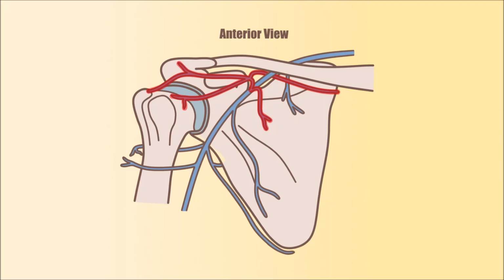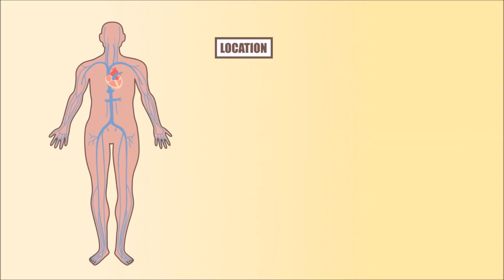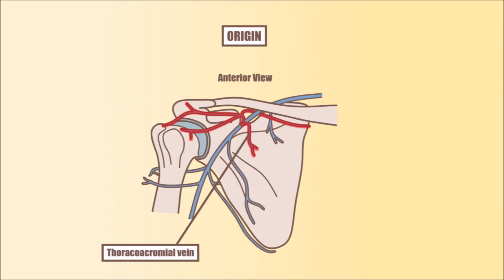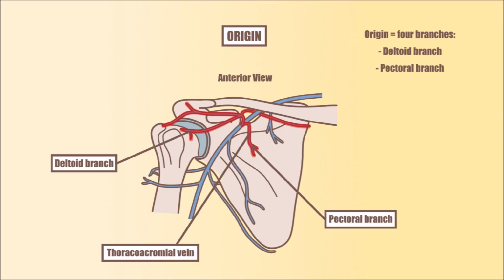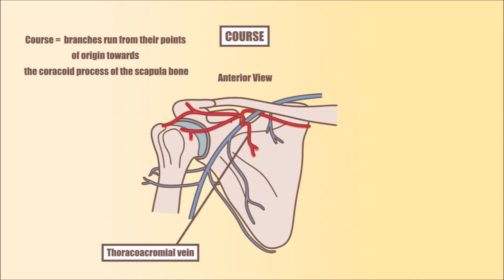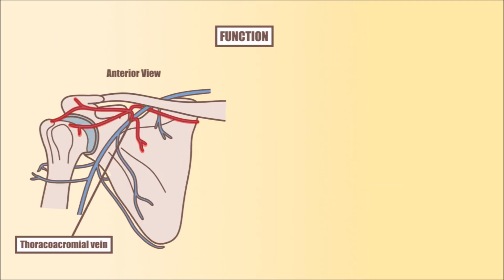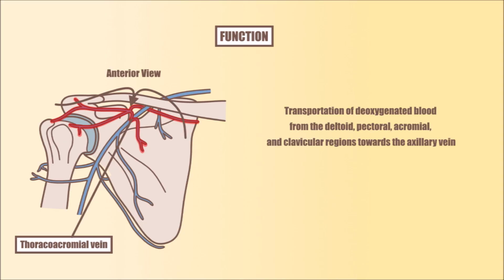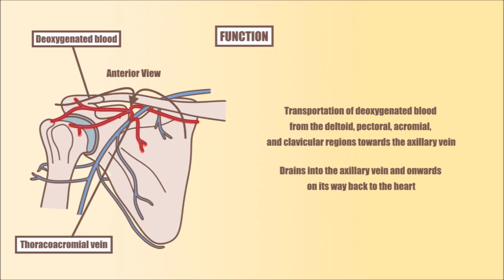Thoracoacromial Vein | Anatomy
In this video, we go over the structure and function of the thoracoacromial vein.